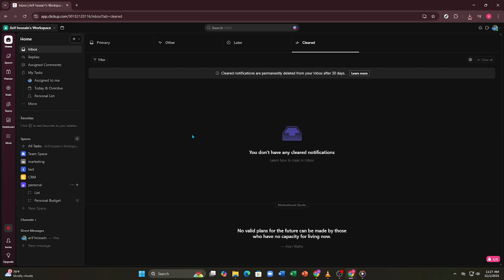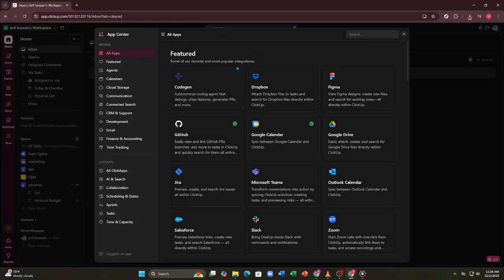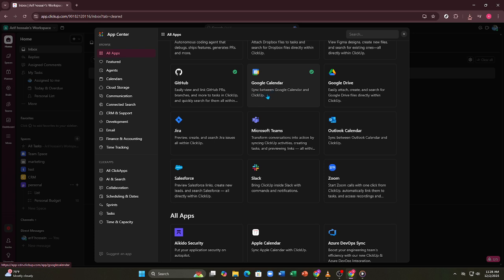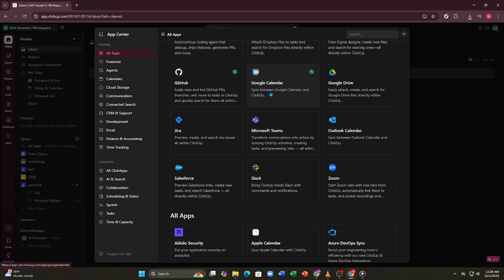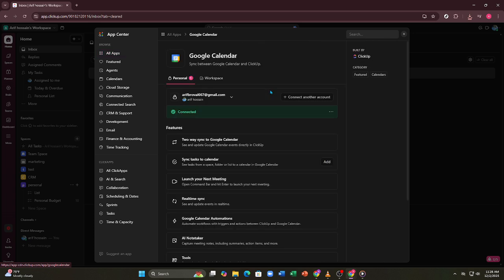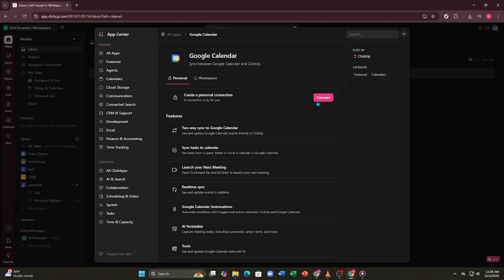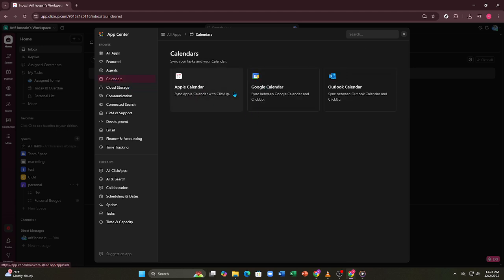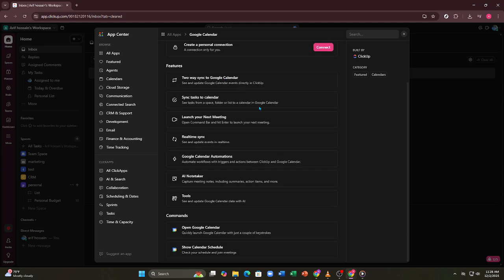How to Quickly Sync Clickup Tasks to Google Calendar Events with 2 way Updates Full 2026 Guide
Learn how to quickly sync ClickUp tasks to Google Calendar events with full 2-way updates using this Full 2026 Step-by-Step Guide.
This tutorial shows you how to connect ClickUp to Google Calendar, enable two-way sync, map due dates and times, manage recurring tasks, and keep both platforms updated instantly.
You’ll also learn how to fix common issues like events not syncing, duplicate entries, permission errors, or delays in updates.
Perfect for beginners, teams, students, and productivity users who want a seamless ClickUp + Google Calendar workflow in 2026.